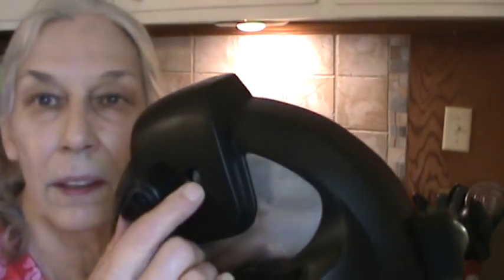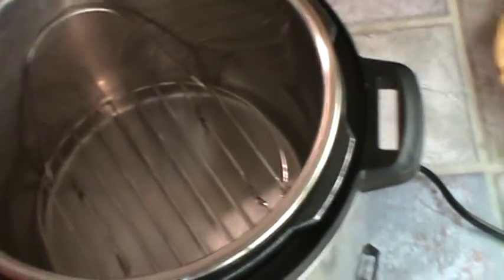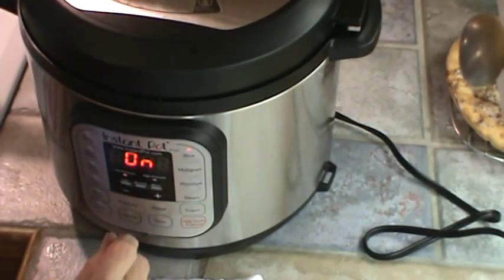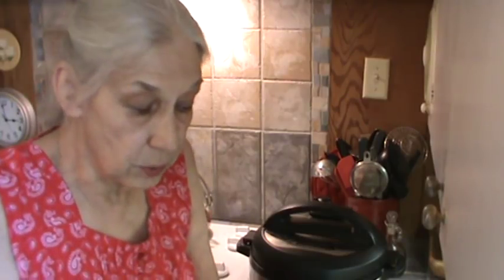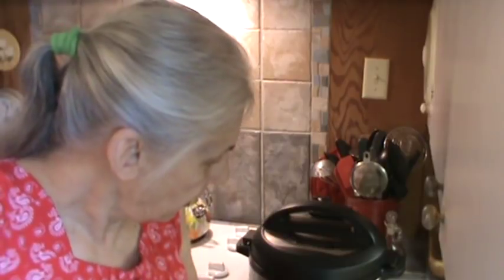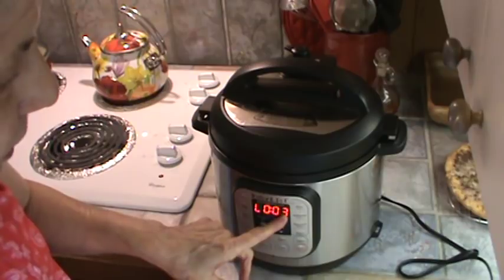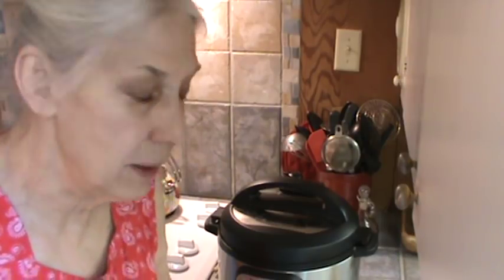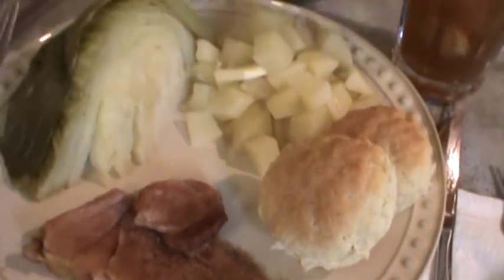Pressure Cookers Are Safe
Another one pot meal in the Instant Pot.  Comparing the electric pressure cooker to the stove top pressure cooker

Meal:
Cabbage Wedges
Diced Potatoes
Ham Slices
Butter Biscuits
Ice Tea
Apple Cinnamon Dessert